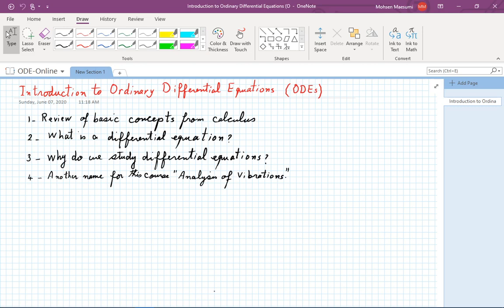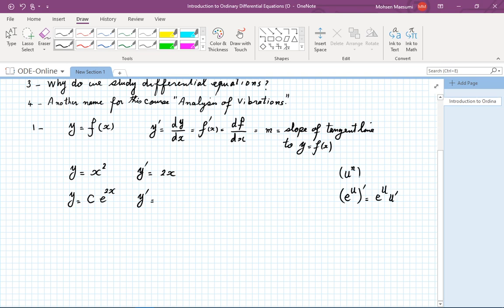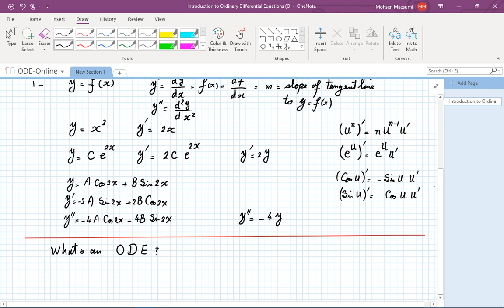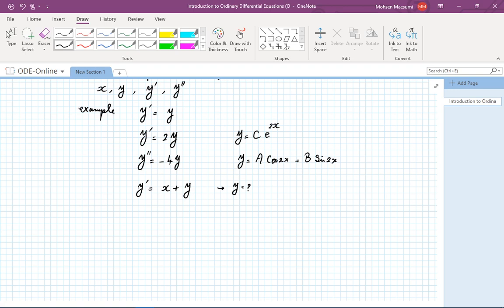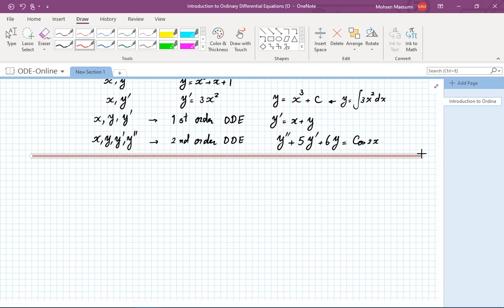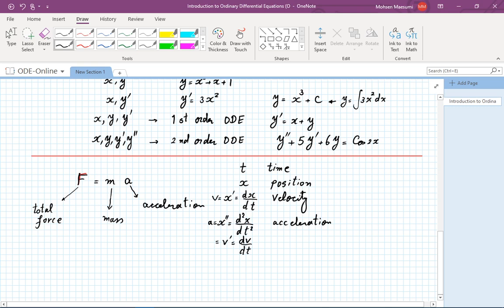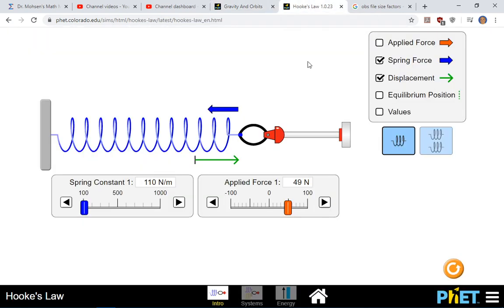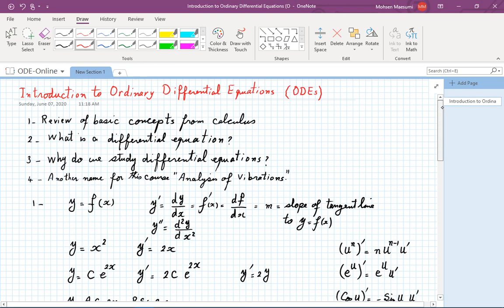Z-ODEs Introduction to Differential Equations (A)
In this lecture we
1- Review some basic concepts from calculus
2- Describe what is a differential equation
3- Explain why we study differential equations. Position dependent forces: To see a simulation of Earth-Sun motion check , to see a simulation of a spring or Hooke's law check Velocity-dependent forces are complicated